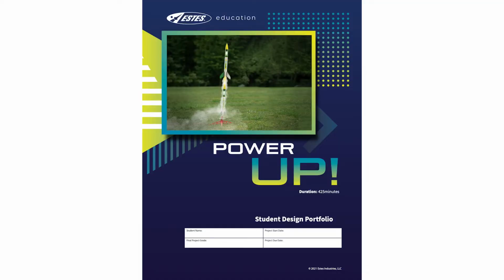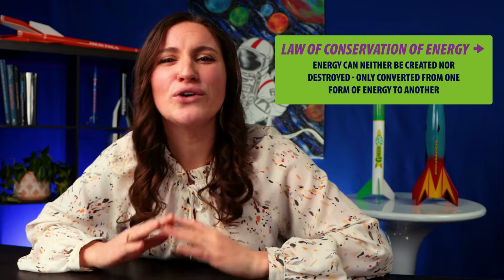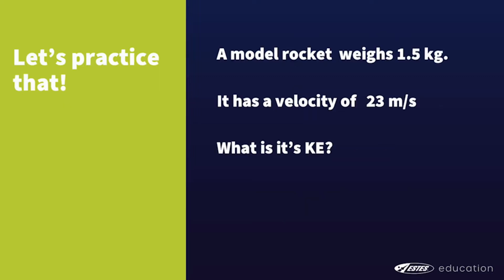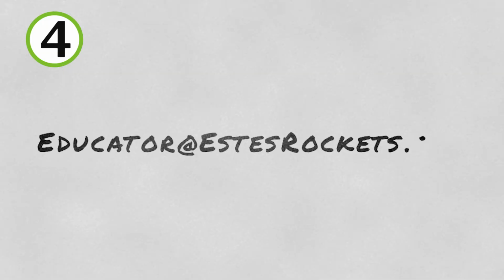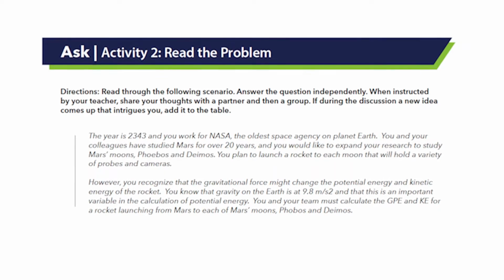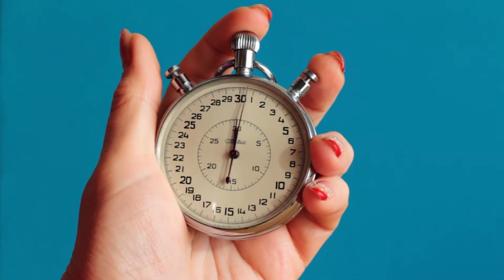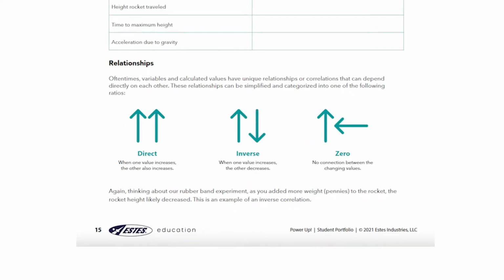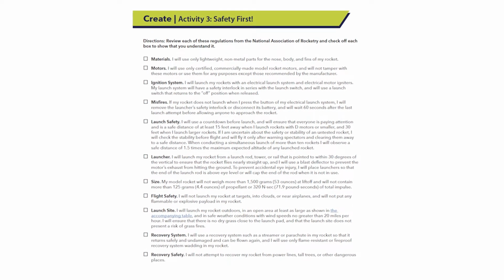Power Up! Unit Plan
GENERAL DESCRIPTION
In this unit, students will answer the question, how does gravitational potential energy transform to kinetic energy in a model rocket flight? The students will read a story about humans living on Mars in the year 2343 who wish to launch rockets to the moons of Mars. They will anticipate how the gravitational force on Mars will affect their exploration.

TOPICS COVERED
00:00 The Story
01:00 The Essential Question & NGSS Standards
01:35 The Material List
02:22 Teacher Background
03:45 Teacher Tips
04:48 Engineering Design Process
10:33 Grant Funding